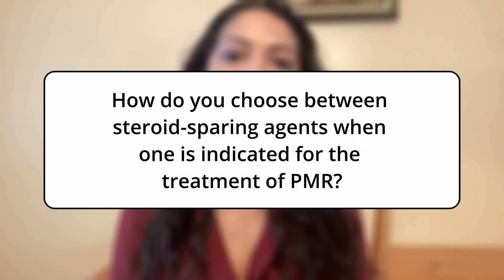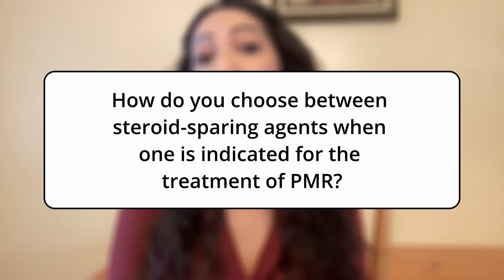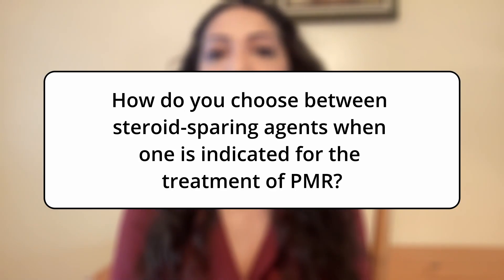FAQ: Choosing Between Steroid-Sparing Agents in PMR Treatment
In this FAQ Video Module, Claudia Rivera Salas, NP, a rheumatology nurse practitioner in East Lansing, Michigan, explains how clinicians choose between steroid-sparing agents for the treatment of polymyalgia rheumatica (PMR). She outlines when methotrexate may be used as a cost-effective option for patients with mild to moderate PMR, and when sarilumab (Kevzara), the only FDA-approved biologic for PMR, may be indicated in cases of moderate to severe disease, relapses, or steroid intolerance. Claudia reviews key differences in side effects, cost, onset of action, and clinical considerations, as well as highlights data from pivotal studies including the SAPHYR trial. This video offers valuable insights into optimizing PMR management, reducing long-term steroid use, and improving patient outcomes.